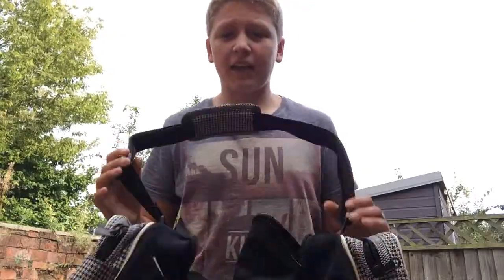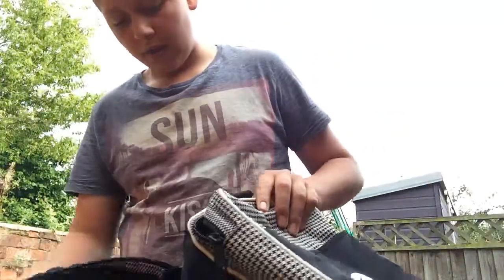Nfl Football bag review